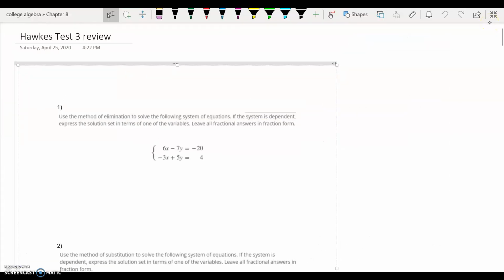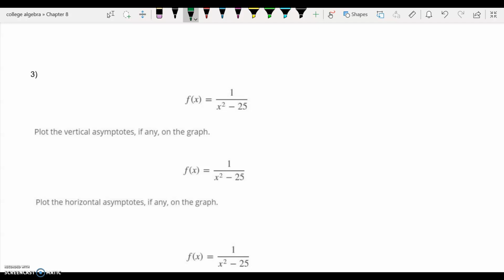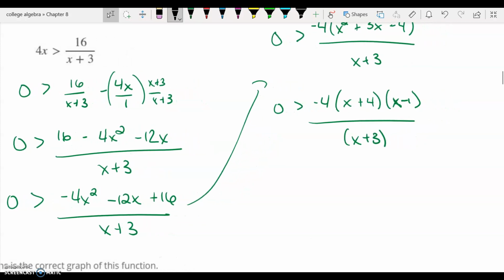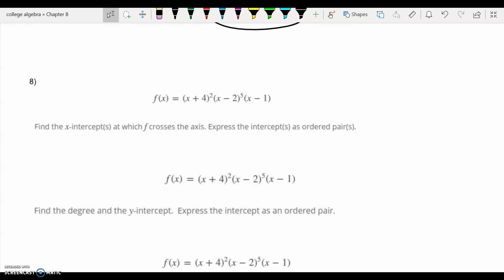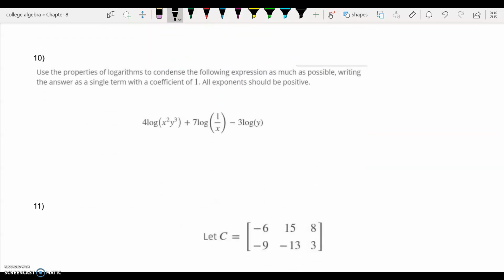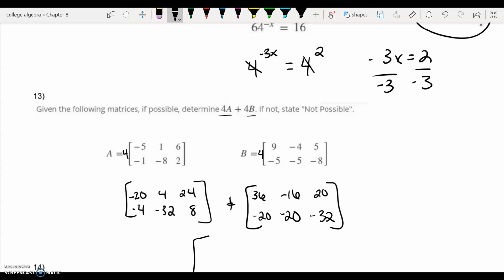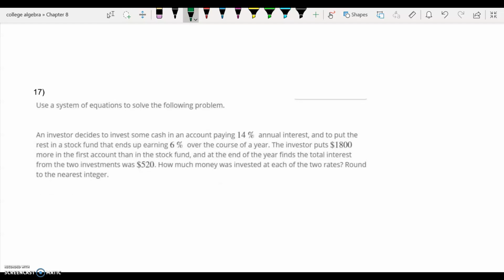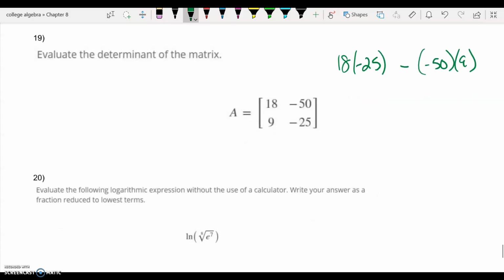Hawkes Final Test Review